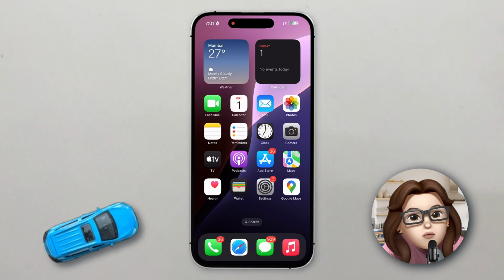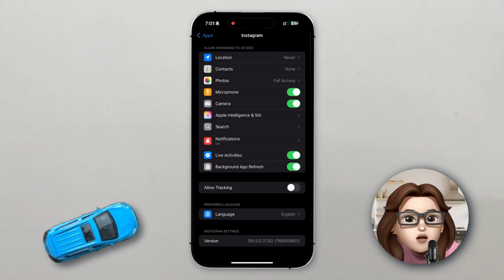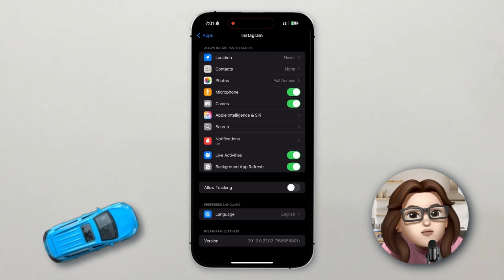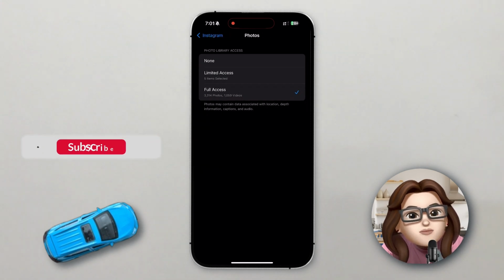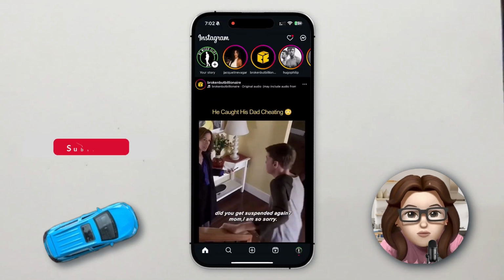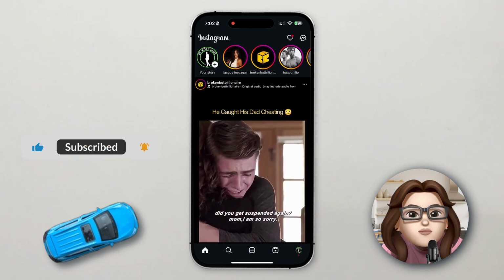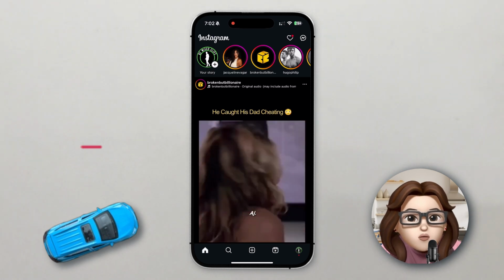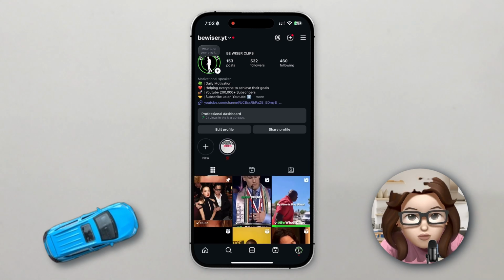How To Change Instagram Camera Settings on iPhone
Want better photos and videos on Instagram using your iPhone? In this quick tutorial, I’ll show you how to change Instagram camera settings so you can capture high-quality content every time.

Learn how to:

Adjust camera permissions for Instagram

Change video resolution & quality settings

Turn on/off HDR, flash, and filters

Enable hands-free recording and layout tools

Improve Reels and Story camera settings

These steps will help you take full control of the Instagram camera and get the most out of your iPhone’s powerful camera. Whether you’re a content creator or casual user, this guide is perfect for 2025 and beyond.

📱 Optimized for iOS 17 and latest Instagram updates
🎥 Shoot sharper stories, reels, and posts today!

This video shows you How To Change Instagram Camera Settings on iPhone  Easily! Watch this Video till the end to learn How To Change Instagram Camera Settings on iPhone.

Were you able to figure out How To Change Instagram Camera Settings on iPhone? Share this with your friends who want How To Change Instagram Camera Settings on iPhone.

Problem Solved in this Video-:

What Do you Think of How To Change Instagram Camera Settings on iPhone?